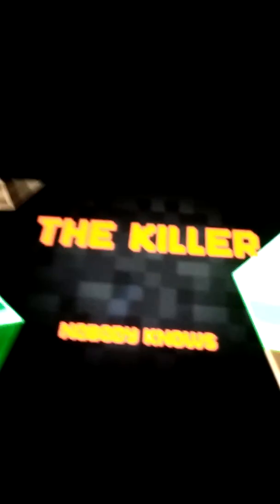Minecraft stop motion videos